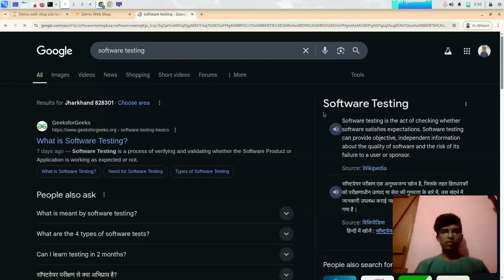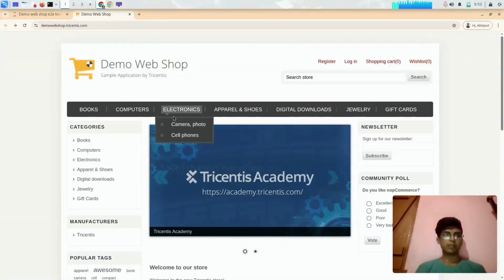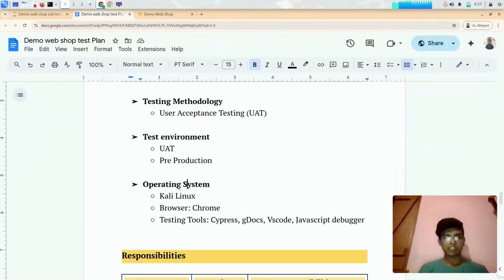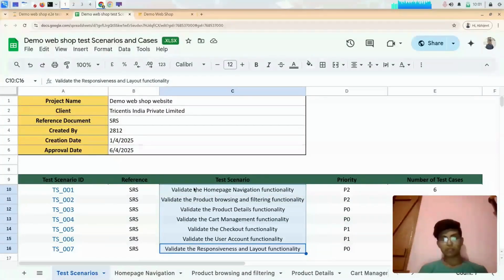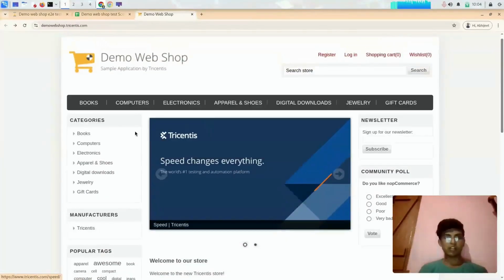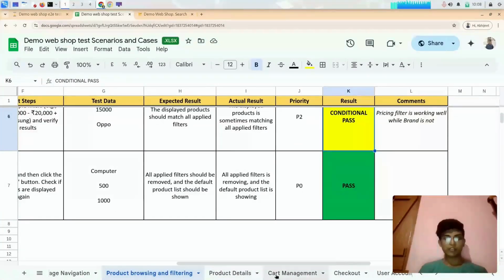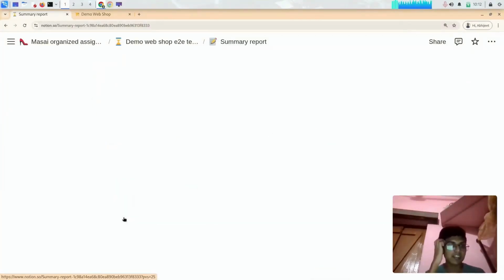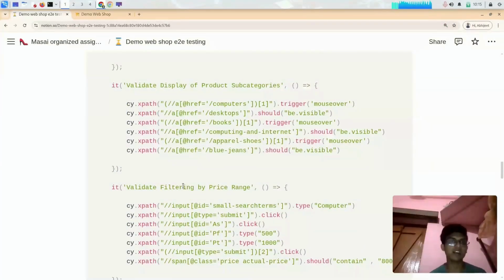Demo web shop End-to-End (E2E) testing | SDET Project Presentation | Manual + Automation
I performed Software testing on an e-commerce application named Demo web shop. It is the act of checking whether software satisfies expectations.

AUT - hxxps[://]demowebshop[.]tricentis[.]com/

Functionalities tested - Homepage, Products, Cart, Checkout, User account and Responsiveness.

Type - Manual + Automation

Manual testing is the process of manually testing software for defects whereas Automation testing involves use dedicated softwares for doing/automating the same.

Tools - Vscode, gSheets, Cypress, Notion, gDocs.